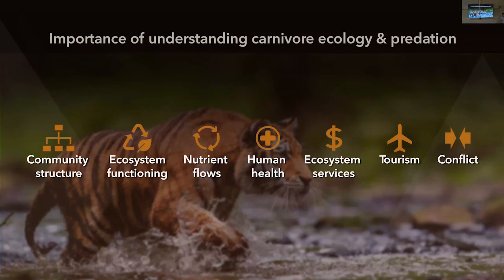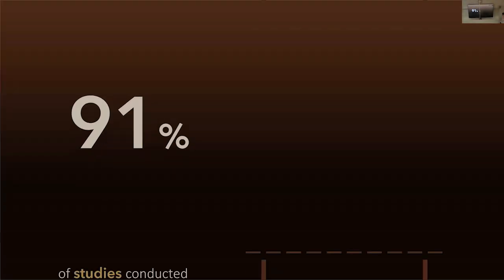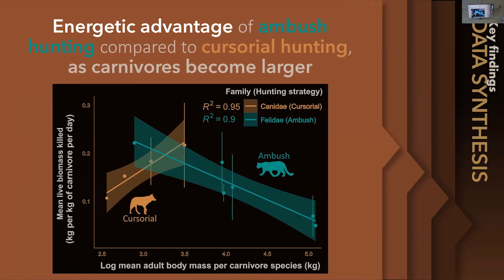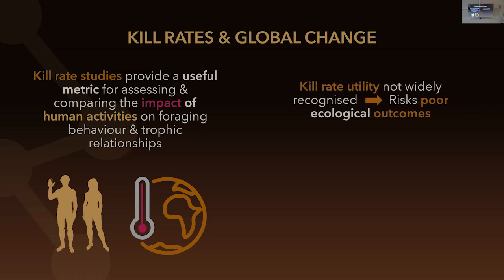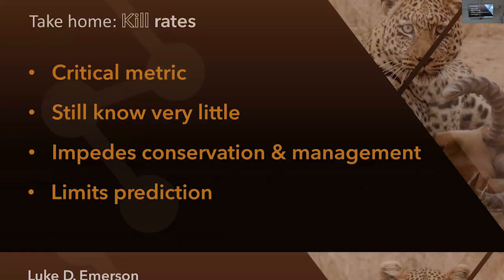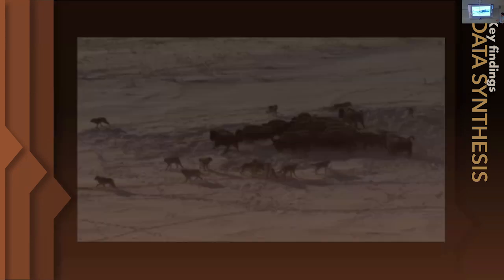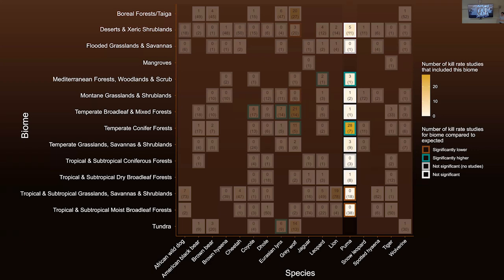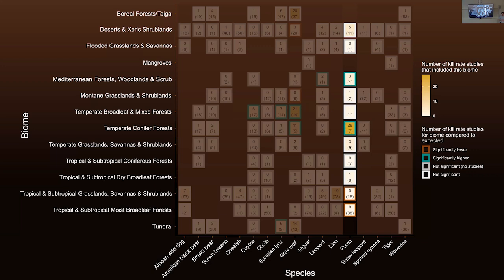20241119 Luke Emerson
Luke Emerson, Deakin University PhD candidate, presenting a CBCS Tuesday seminar titled "Kill rates: A critical metric for ecology"